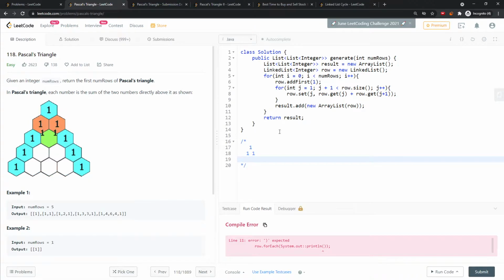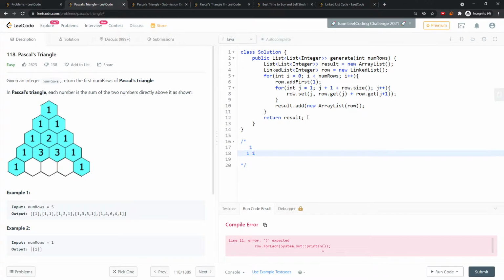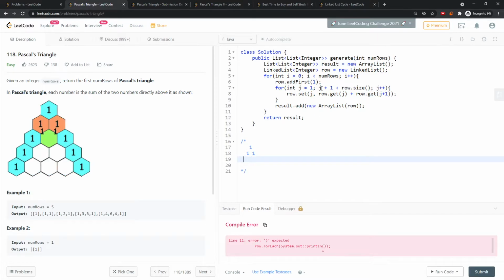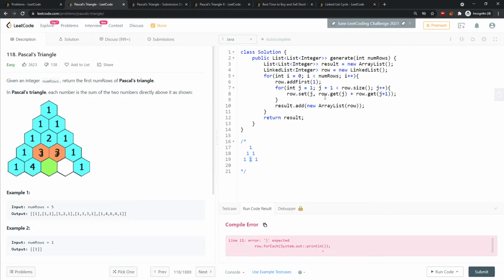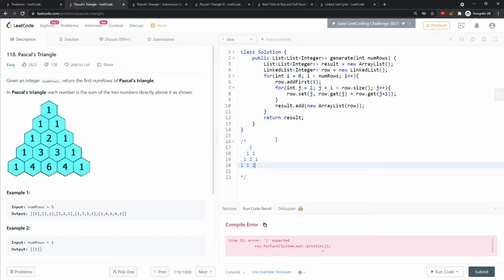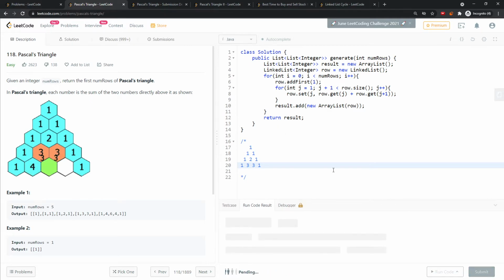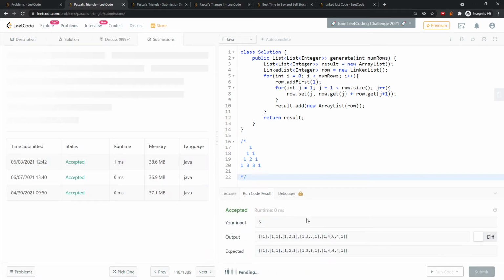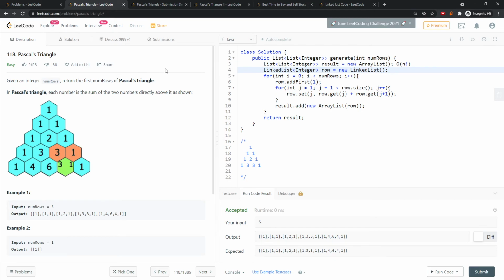LeetCode 118 | Pascal's Triangle | LinkedList | Java